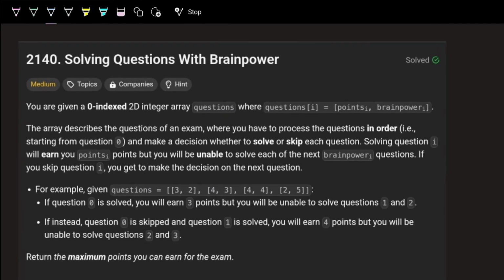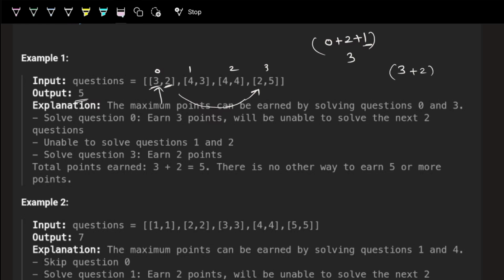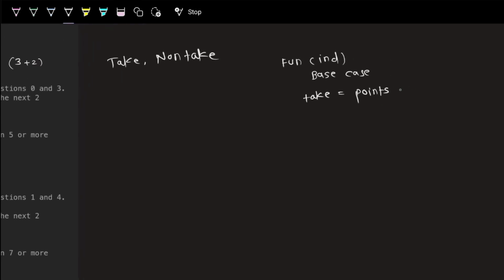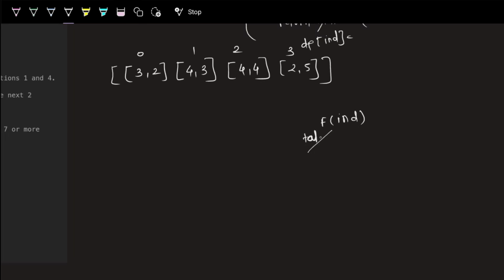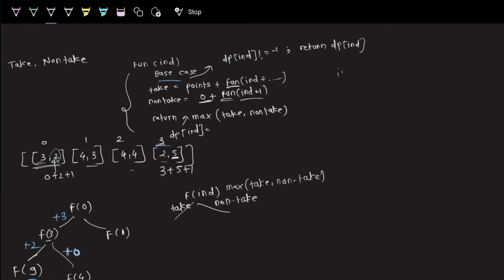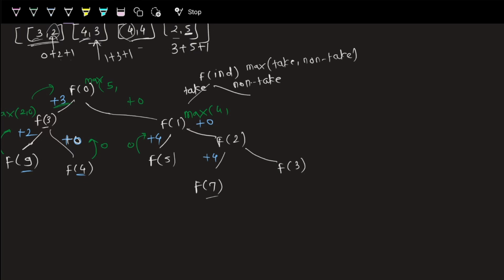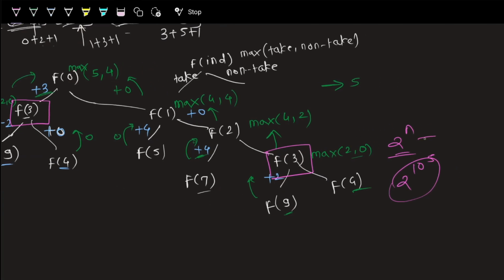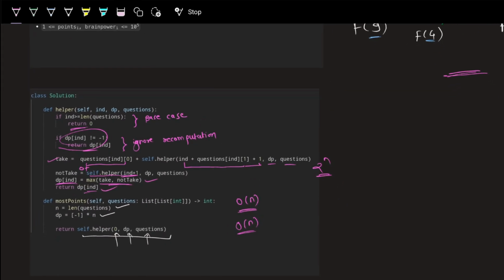LeetCode POTD: 2140. Solving Questions With Brainpower